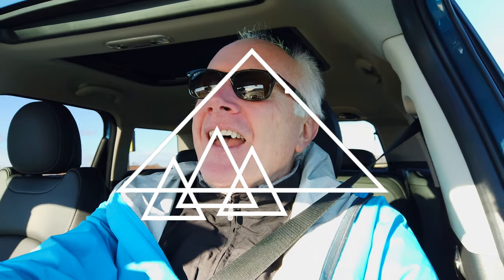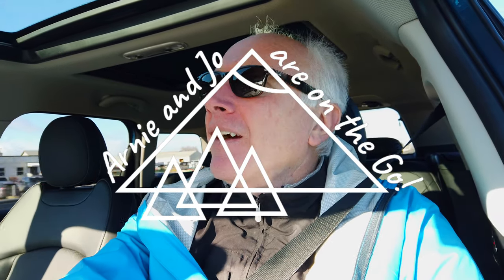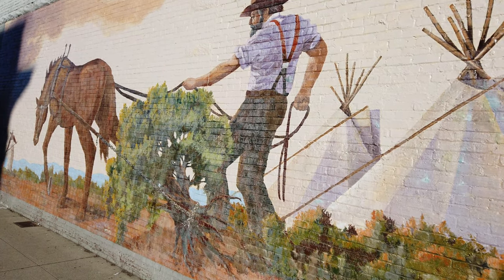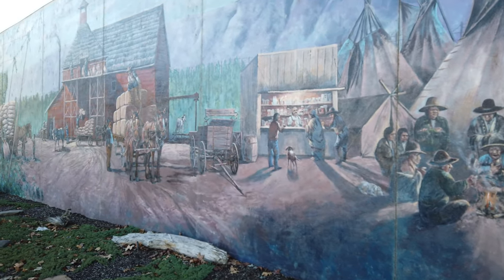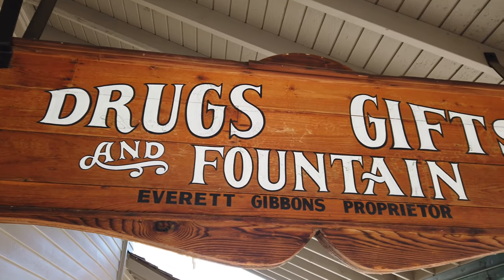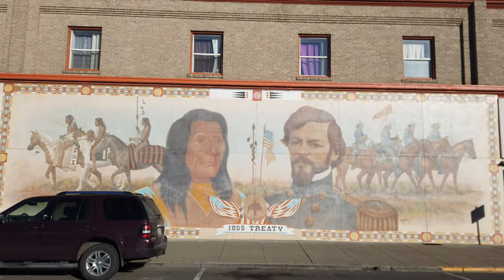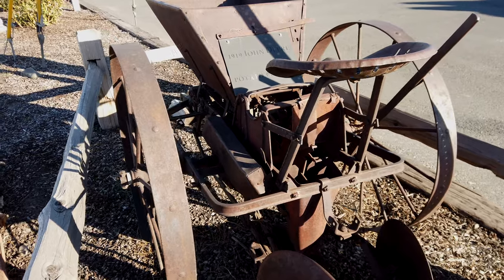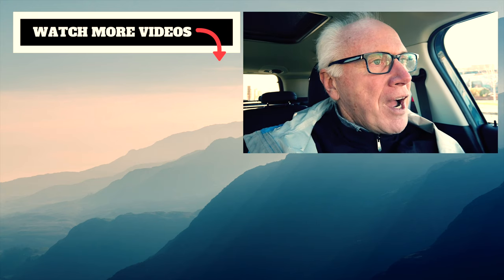Mural Town USA Our Favorite Places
A Washington State Travel Guide to "Our Favorite Places" in Washington State! Today we are in Toppenish, a little town in central Washington just off I82, where the number one thing to do is watch paint dry. So visit with us this little town Where the West Still Lives!

Our Amazon link for the DJI Osmo Pocket